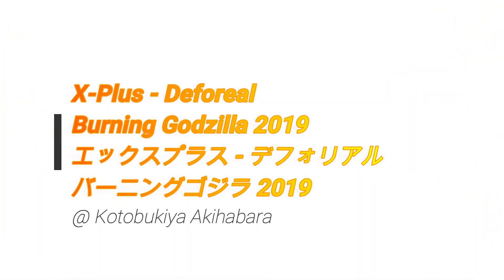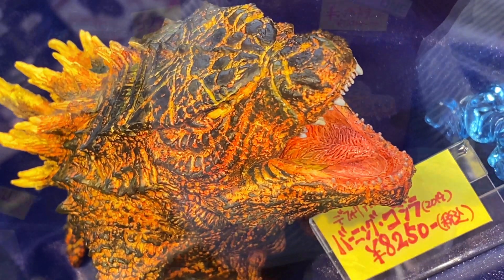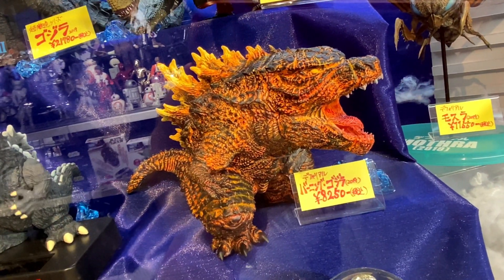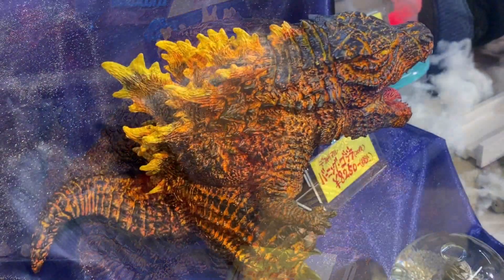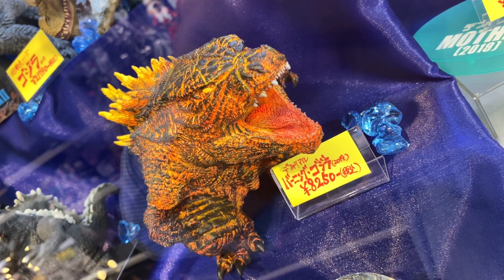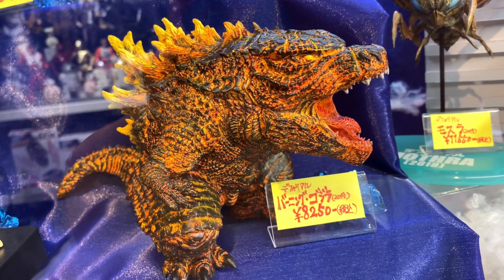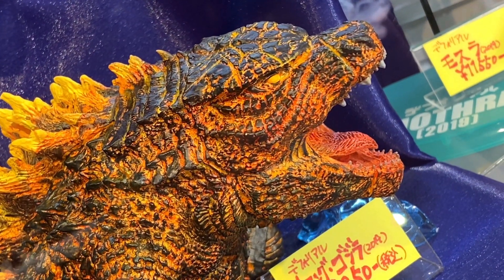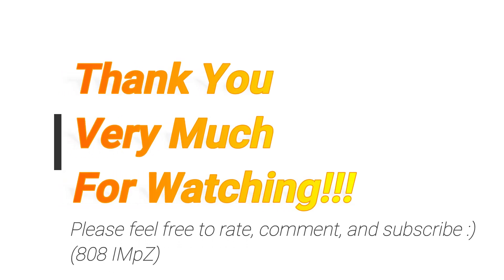KA - X-PLUS - Deforeal - Burning Godzilla 2019 エックスプラス デフォリアル - バーニングゴジラ2019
A look at the X-Plus - Deforeal - Burning Godzilla 2019. This figure was on display at Kotobukiya Akihabara.